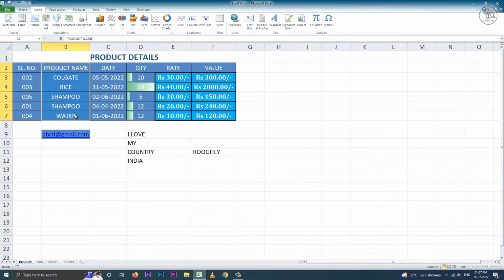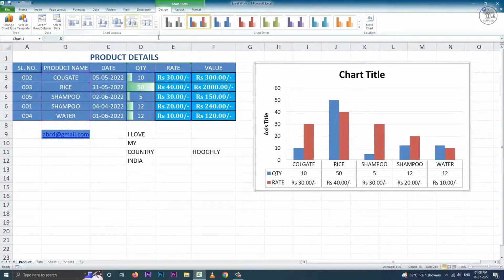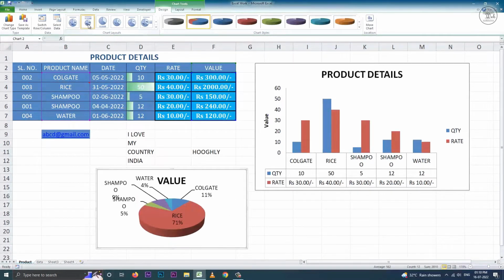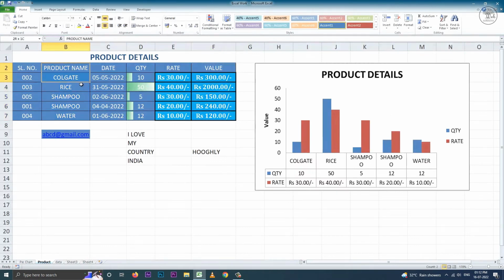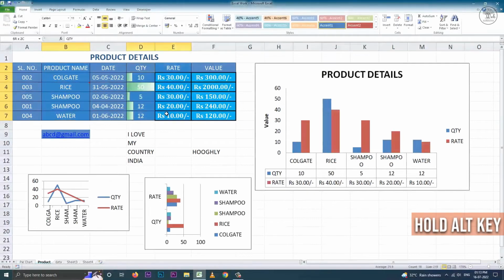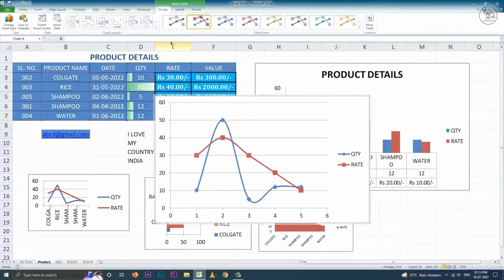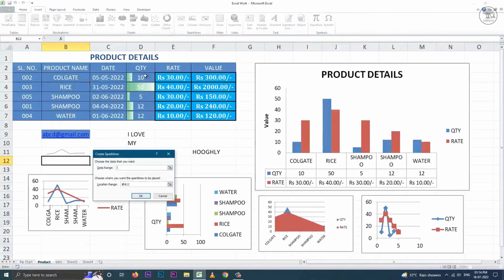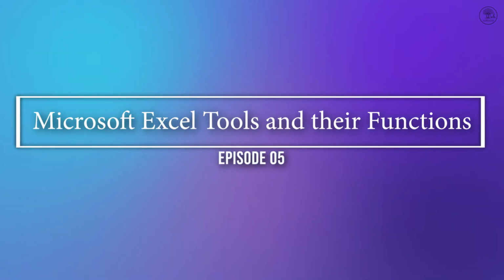Microsoft Excel Tools and their Functions | Tutorial | Episode 05 | Spreadsheet | Workbook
Hello Everyone,

:: This tutorial contains ::

0:14 Chart
0:18 Column Chart
0:56 Pie Chart
1:27 Line Chart
1:35 Bar Chart
1:46 Area Chart
2:04 Scatter
2:22 Insert Line Sparkline
2:30 Insert Column Sparkline
2:35 Insert Win/Loss Sparkline